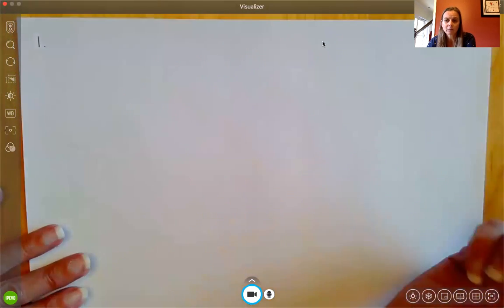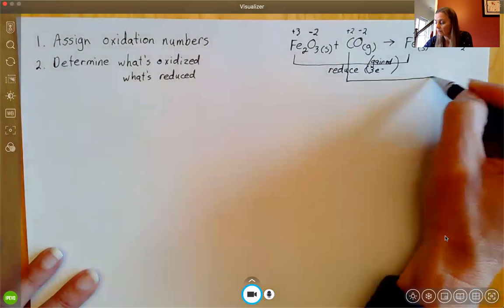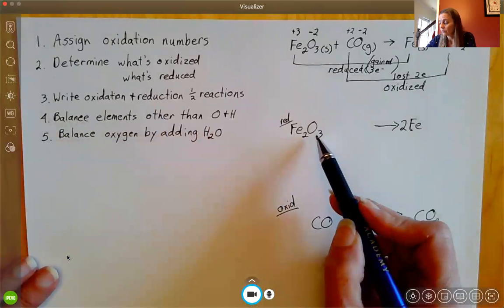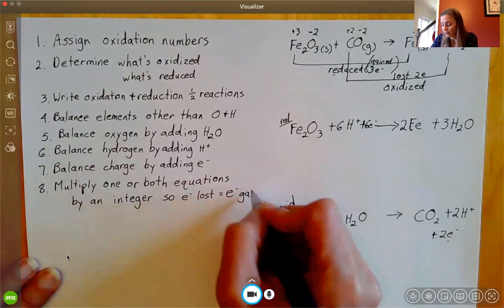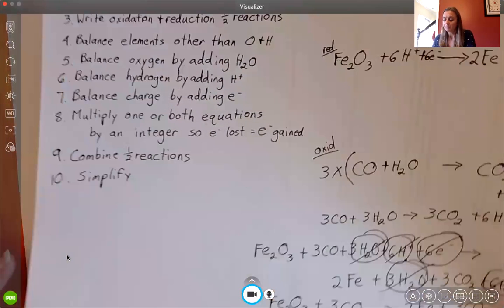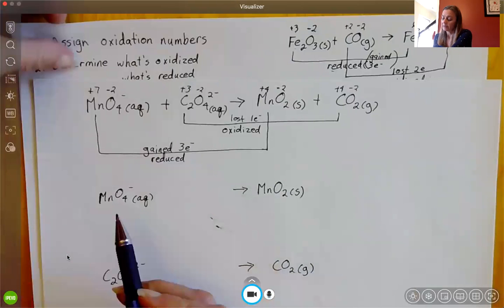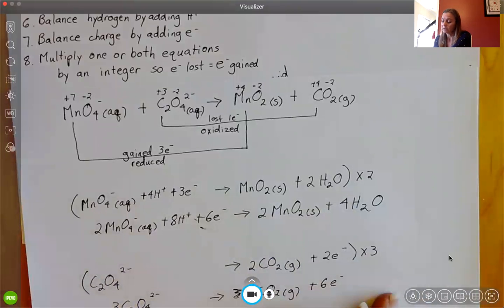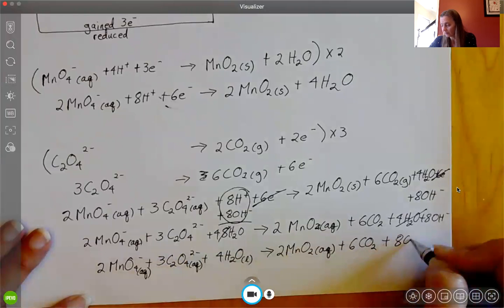Balancing Redox Equations